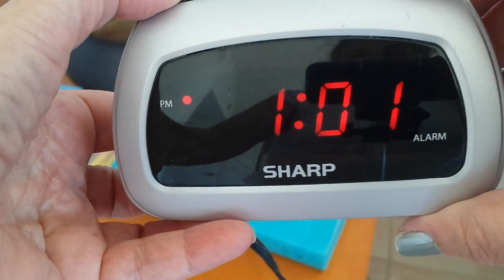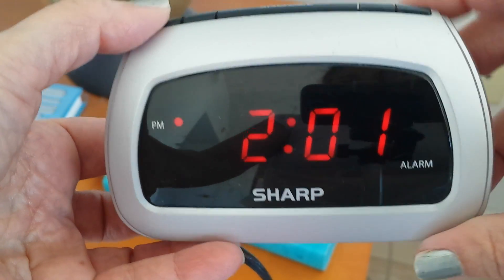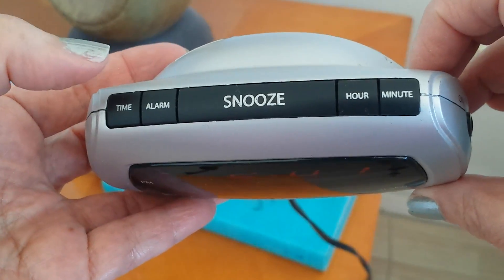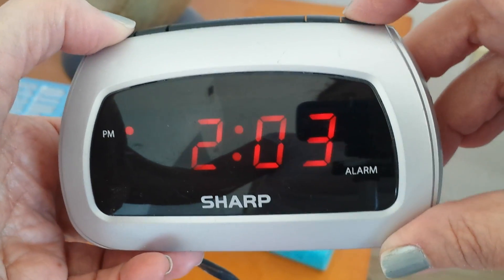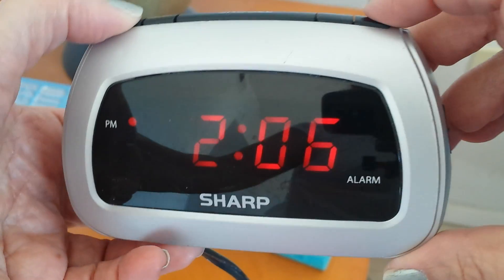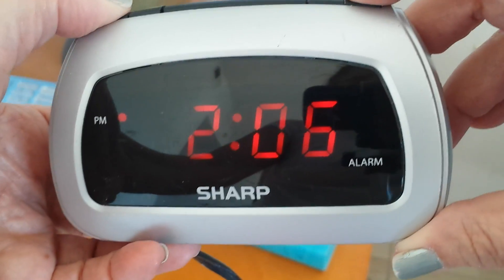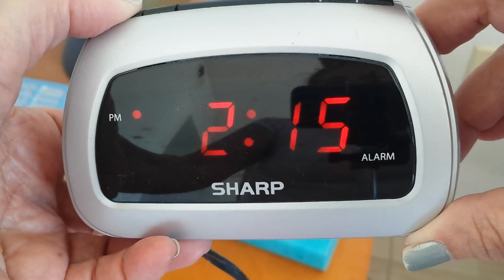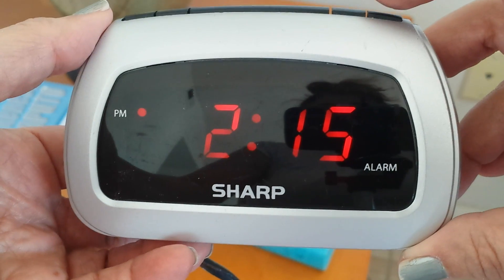Sharp Alarm Clock - Setting the Time Model SPC085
Fast,  and easy steps for setting the clock.  Model SPC085